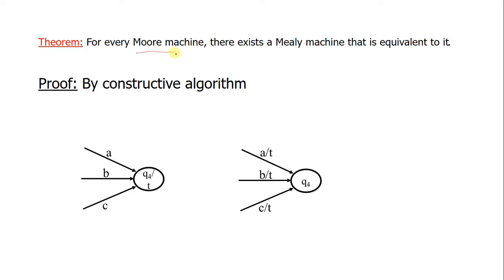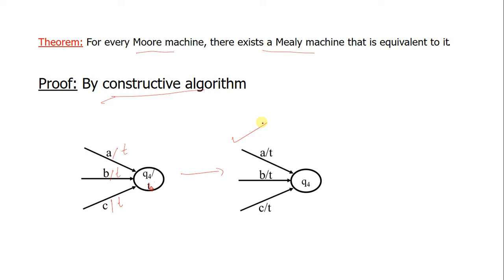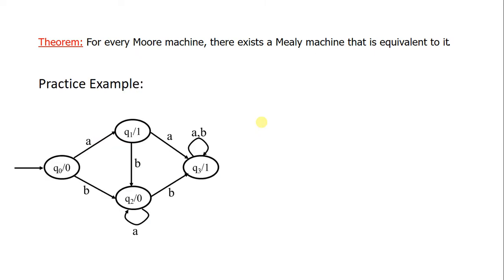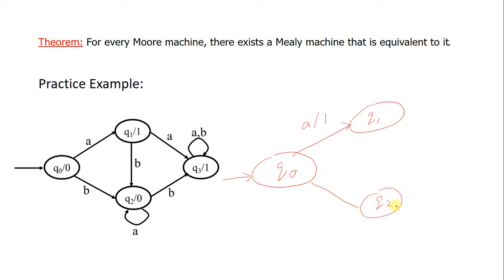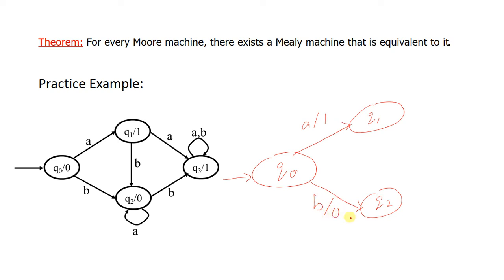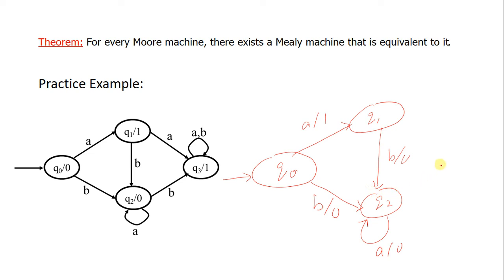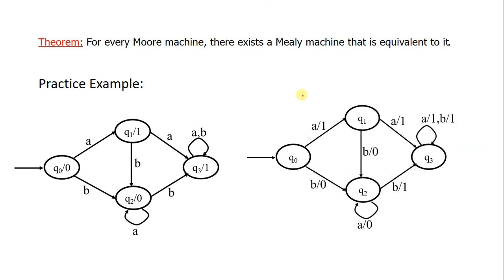convert moore machine to mealy machine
Topics Covered:
1.  convert Moore machine to mealy machine
2. Theory of Automata (TOA)
3. Theory of Computation (TOC)

12. Kleene's theorem (Part 3 Rule 2) Union or Sum of Two FA with Transition Table